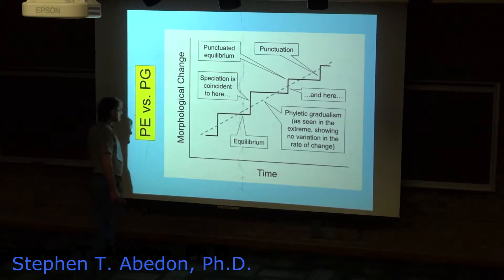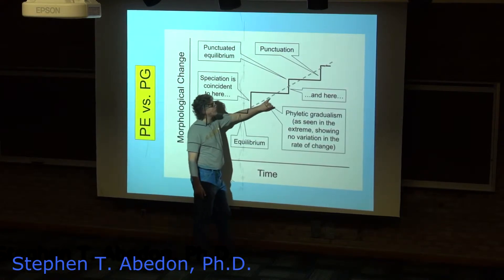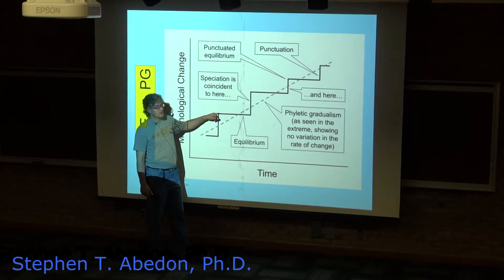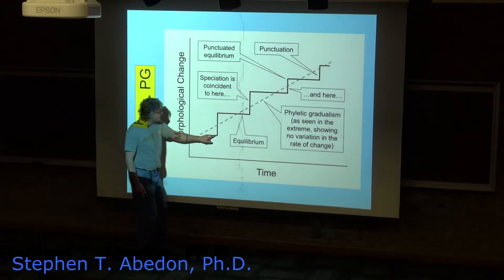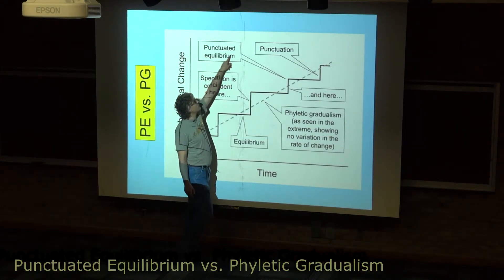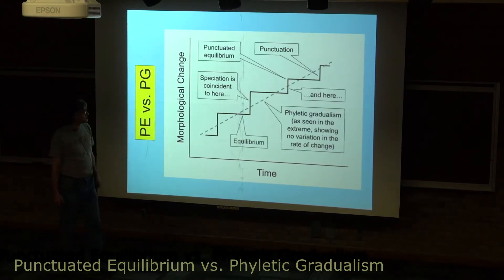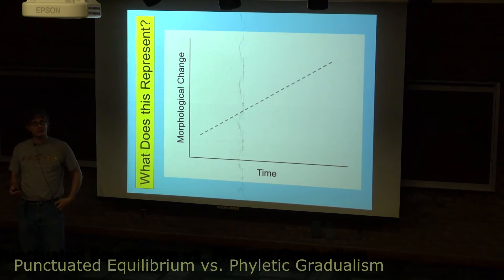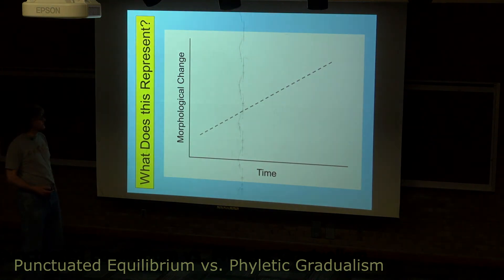Punctuated Equilibrium vs. Phyletic Gradualism (long version)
This video contrasts what is known as punctuated equilibrium with the contrasting idea of phyletic gradualism.